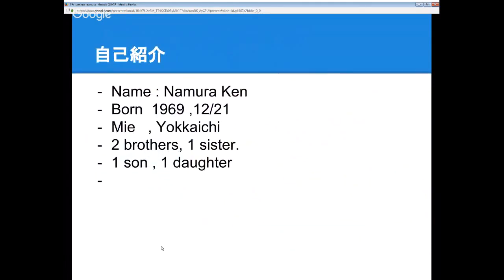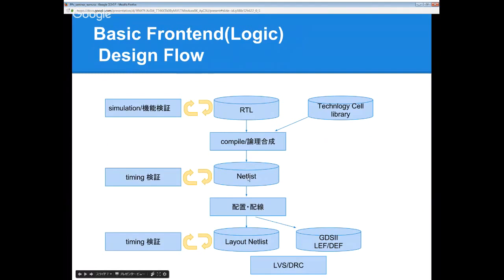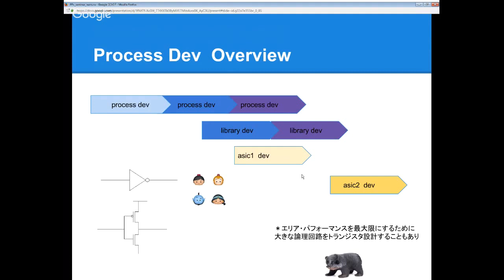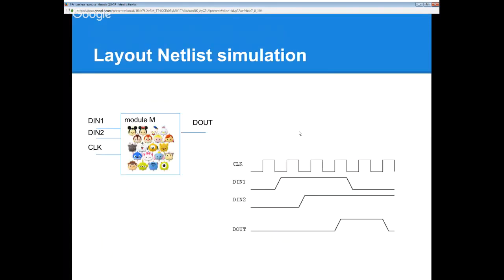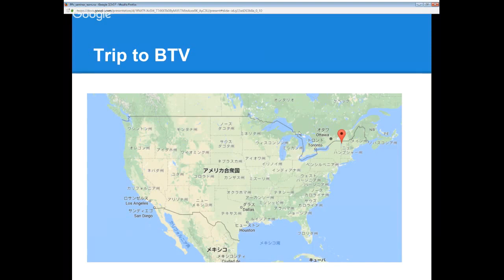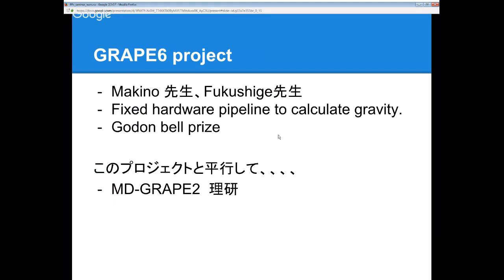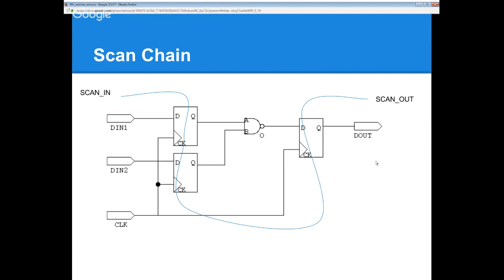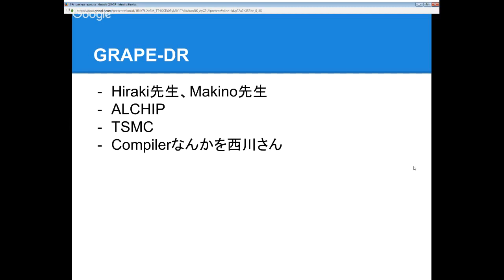Overview of Logic Design Flow